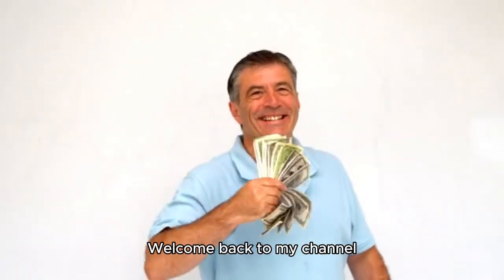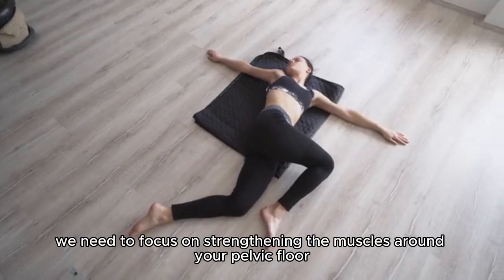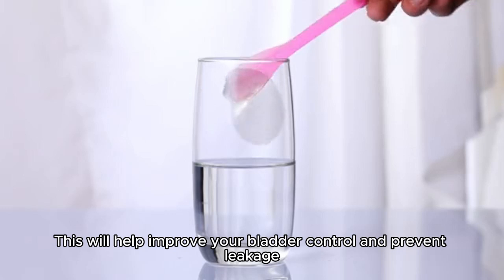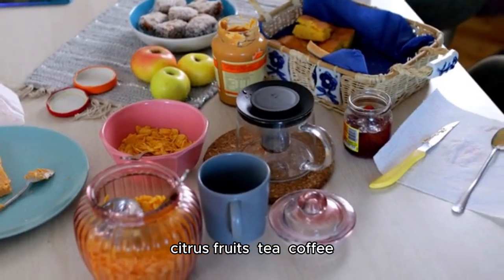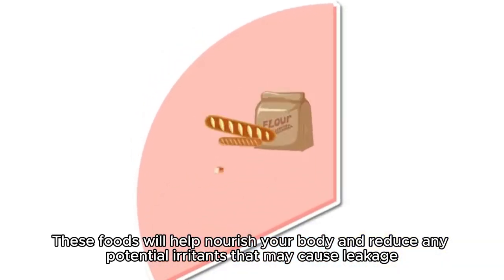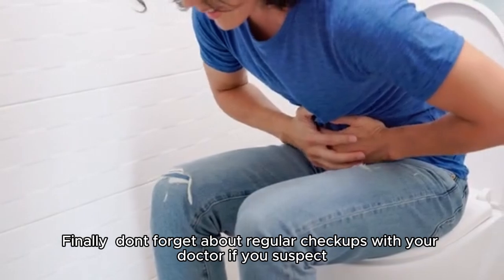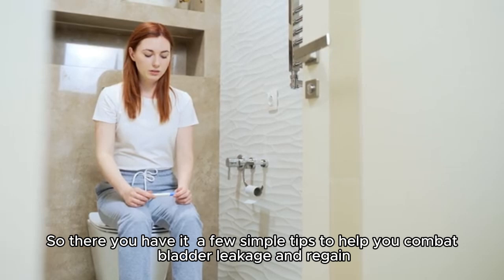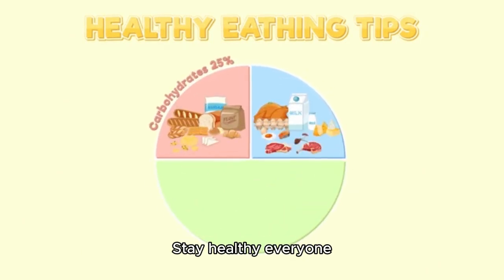How Do You Stop Bladder Leakage?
Bladder leakage, also known as urinary incontinence, is a common problem that affects millions of people worldwide. It can be embarrassing and frustrating, but it's important to remember that it's not a sign of weakness or aging. There are many effective treatments available, and you don't have to live with it.

What is Bladder Leakage?
Bladder leakage occurs when urine leaks out of the bladder involuntarily. This can happen during physical activity, coughing, sneezing, or laughing. In some cases, it may occur even when you're not doing anything.

What Causes Bladder Leakage?
Bladder leakage can be caused by a number of factors, including:

Age
As we age, our muscles and tissues naturally weaken, including those that control the bladder. This can make it more difficult to hold urine and can lead to leakage.

Pregnancy and Childbirth
Pregnancy and childbirth can put stress on the pelvic floor muscles, which can weaken them and lead to bladder leakage.

Obesity
Excess weight puts pressure on the bladder and pelvic floor muscles, which can increase the risk of leakage.

Medical Conditions
Certain medical conditions, such as diabetes, multiple sclerosis, and stroke, can also affect bladder control.

Medications
Some medications, such as diuretics and antihistamines, can increase urine production and make bladder leakage more likely.

Other Factors
Other factors that can contribute to bladder leakage include:

Constipation: Straining during bowel movements can put pressure on the bladder and increase the risk of leakage.

Caffeine and alcohol: These substances can irritate the bladder and increase urine production.

Smoking: Smoking can damage the bladder muscles and increase the risk of leakage.

Types of Bladder Leakage
There are several types of bladder leakage, including:

Stress Incontinence
Stress incontinence occurs when urine leaks out during physical activity, coughing, sneezing, or laughing. This is the most common type of bladder leakage.

Urge Incontinence
Urge incontinence occurs when you feel a sudden, strong urge to urinate and can't hold it in. You may leak urine even if you haven't had much to drink.

Overflow Incontinence
Overflow incontinence occurs when the bladder doesn't empty completely, and urine leaks out. This can happen when the bladder muscle is weak or when there's a blockage in the urethra.

Functional Incontinence
Functional incontinence occurs when you have physical or mental problems that prevent you from reaching the toilet in time. This can be caused by conditions such as arthritis, dementia, or stroke.